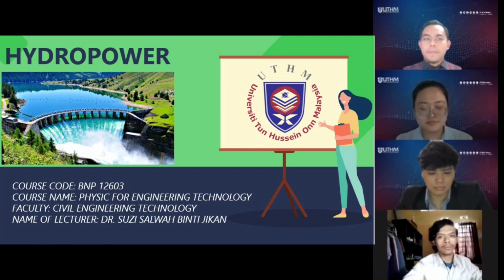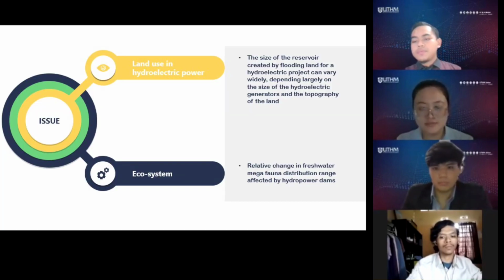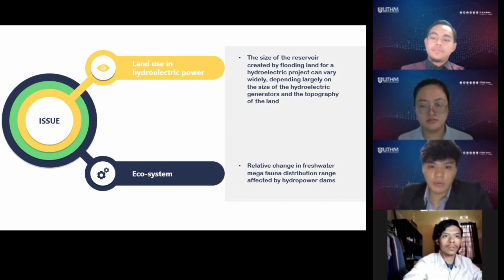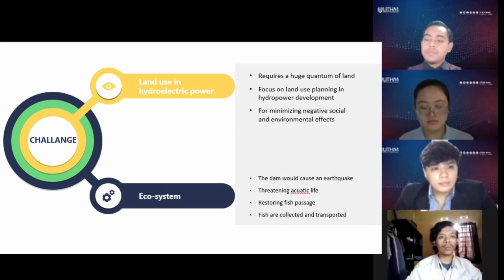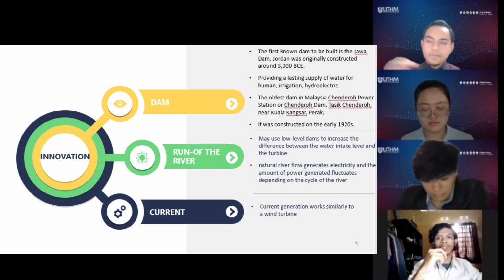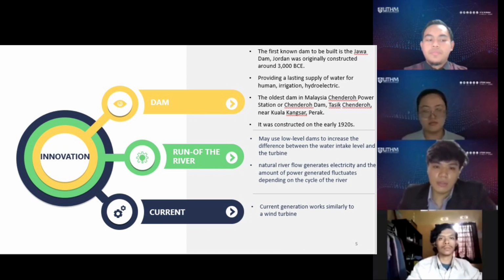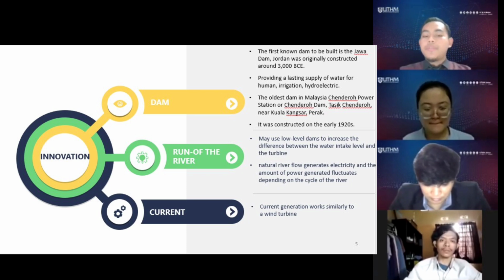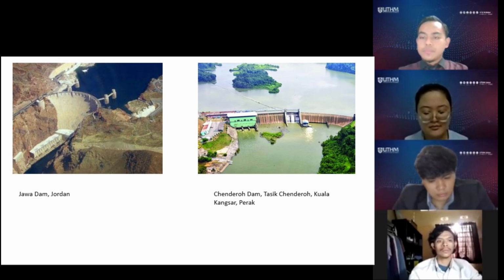Presentation Physics Engineering